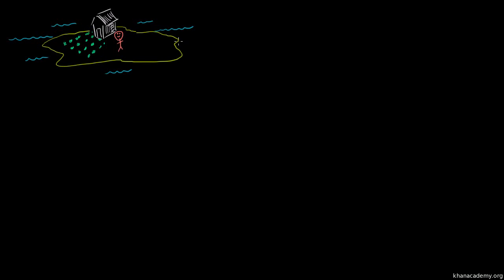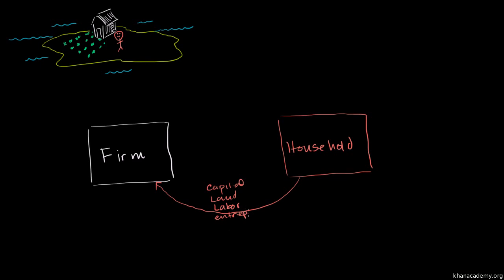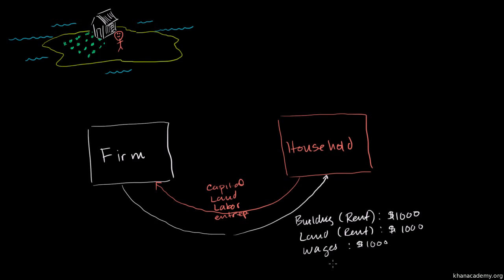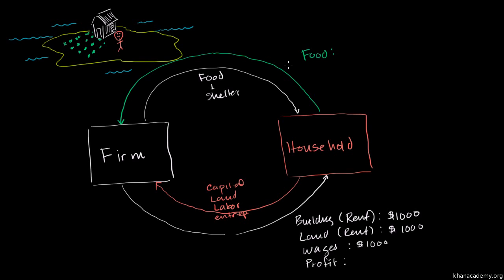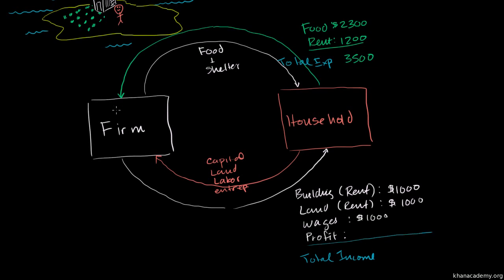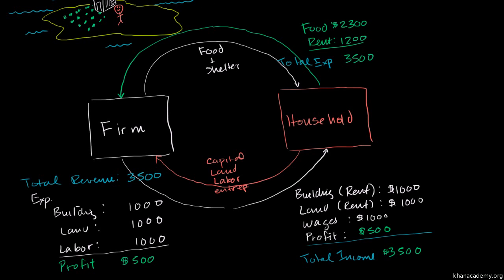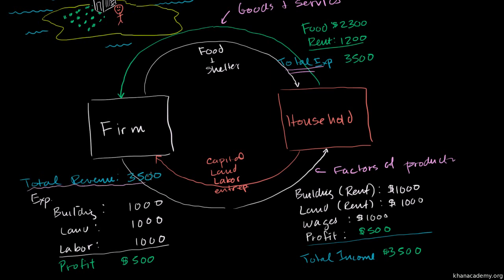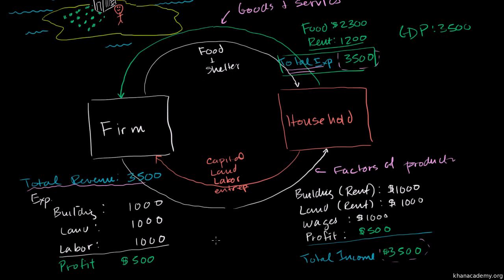Circular flow of income and expenditures | Macroeconomics | Khan Academy